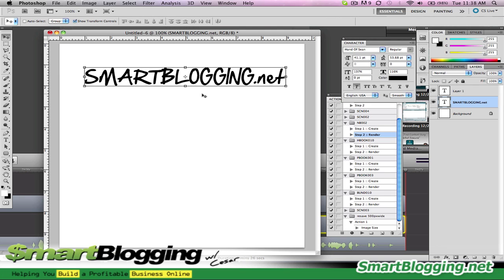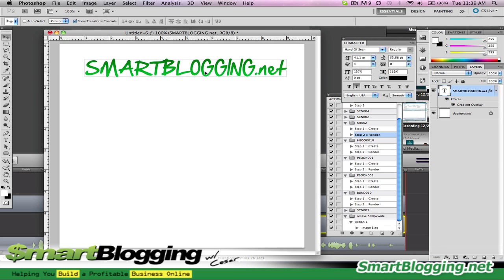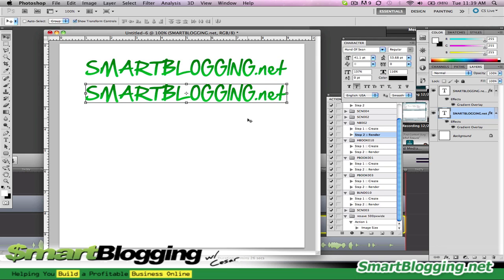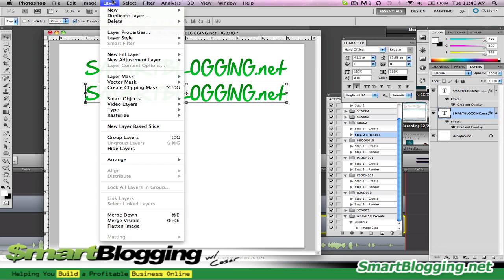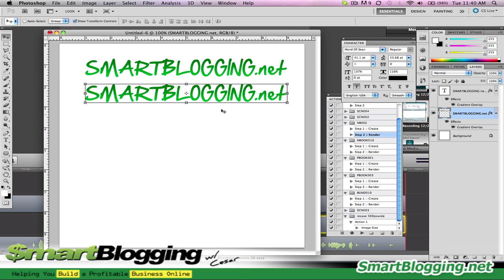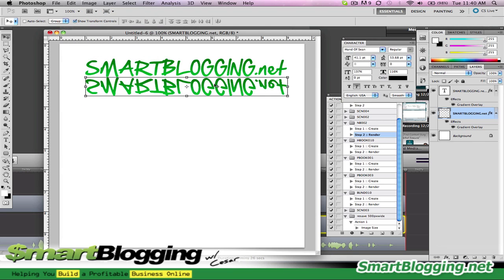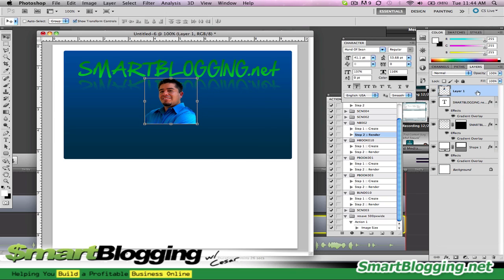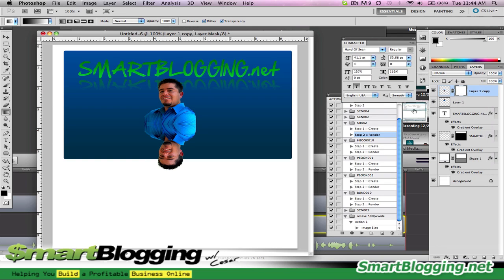How To Create a Reflection Effect Using Photoshop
On this video tutorial I show how to create a reflection effect using Adobe Photoshop. This is a very popular effect you can do to add a "web 2.0" effect to your page. You can apply this effect on an image or any font style you like.

The effects will vary, but with the right background, you can truly make your graphic pop.

On this tutorial I briefly go over the text tool, gradient tool, mask, layers and layer effects, the create new action, the rounded rectangular tool and give you a short cut for copying and pasting a new layer.

Thanks again and look forward to hearing from you!

Cheers!
-Cesar Torres
SmartBlogging.net